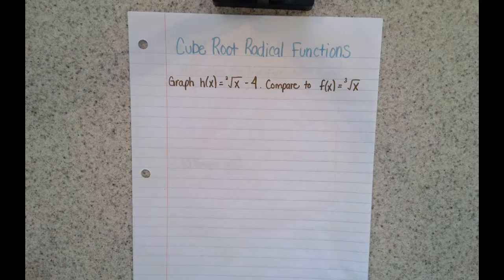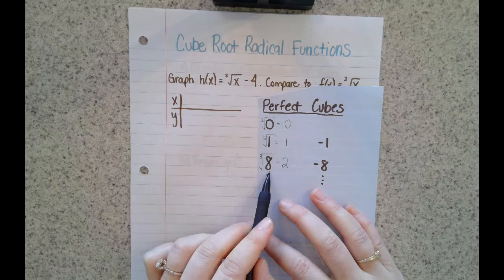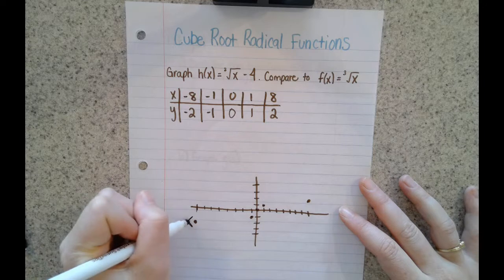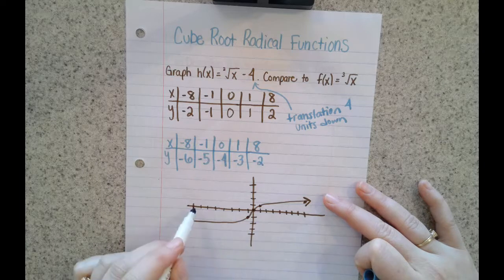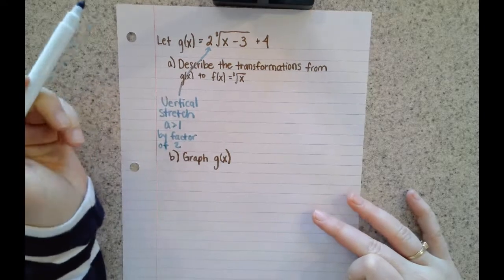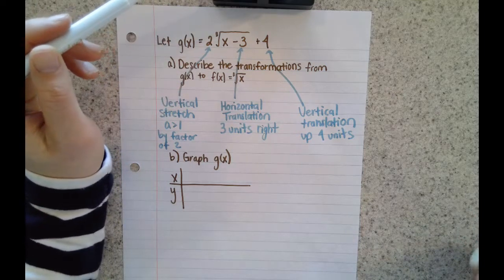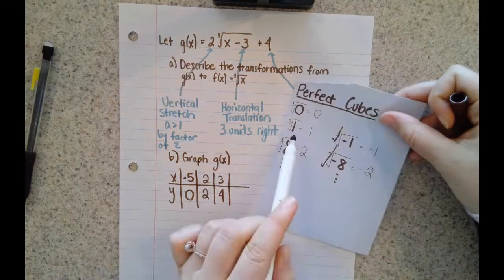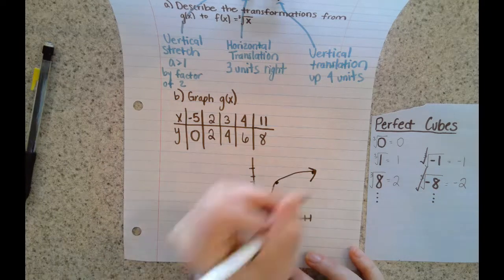10.2 - Graphing Cube Root Functions